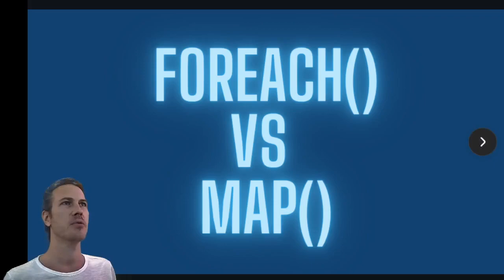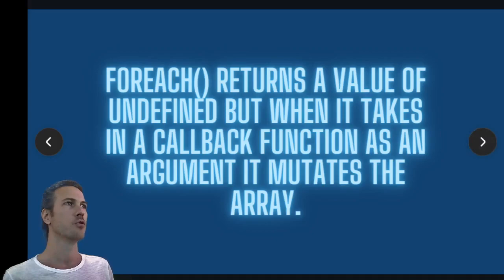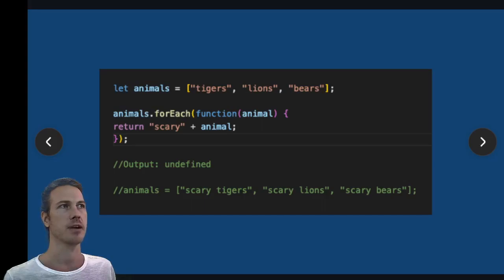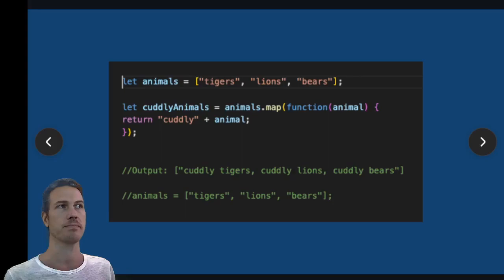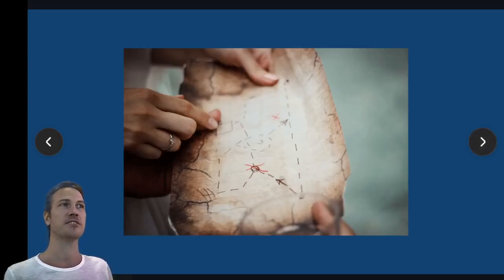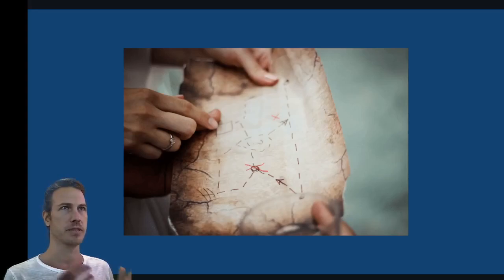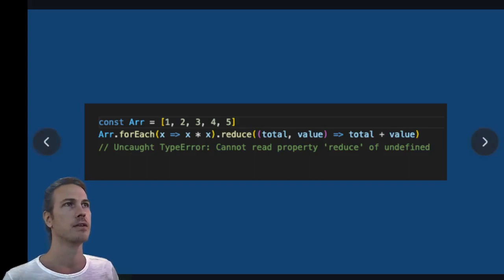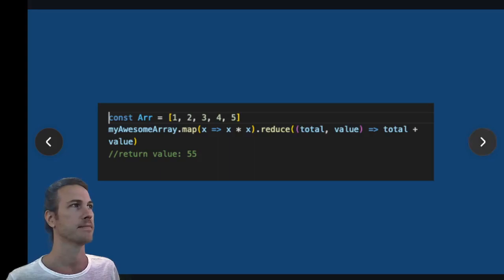forEach() vs map() in JavaScript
Jump in for a quick overview of the JavaScript methods forEach() and map(). They are used similarly but have big differences!